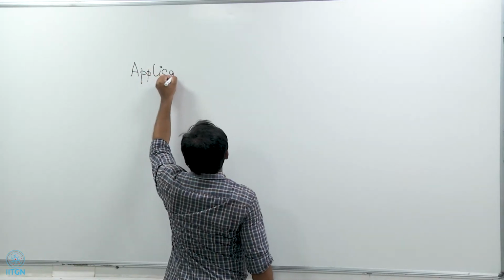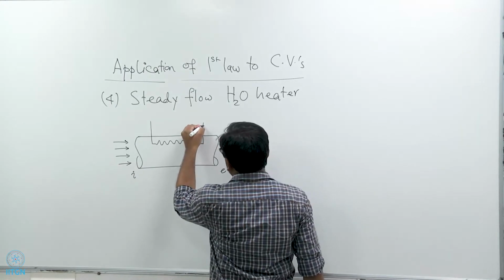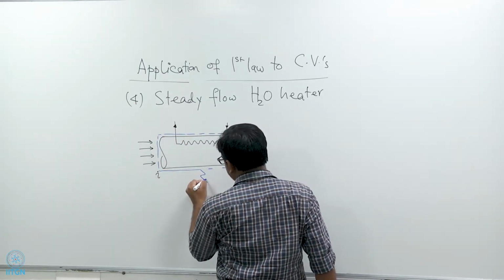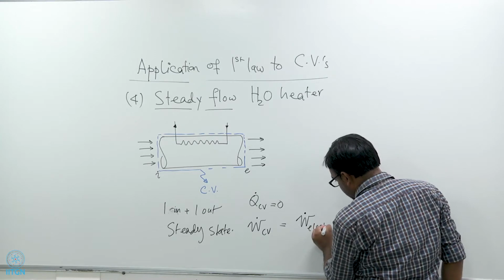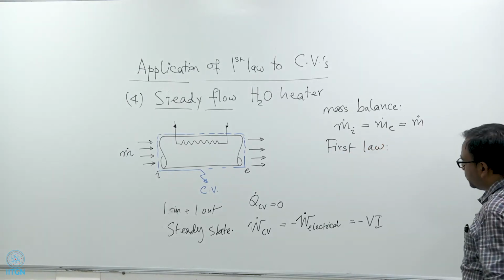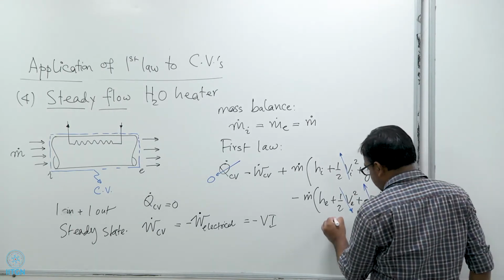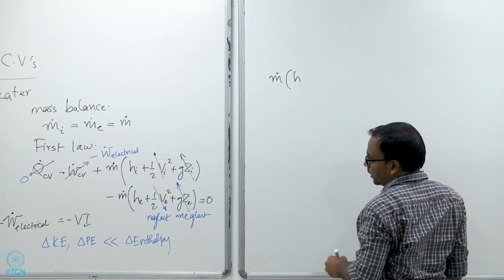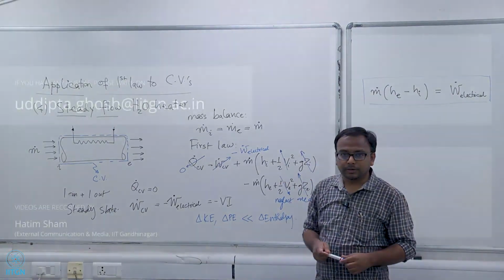5.8 | Application of First Law for CV: Steady Flow H2O Heater | Prof Uddipta | ES-211 Thermodynamics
Application of Steady-state first law to a steady flow water heater, using electricity.

Instructor:
Uddipta Ghosh
Assistant Professor, Mechanical Engineering
(Ph.D: Indian Institute of Technology Kharagpur, 2016)